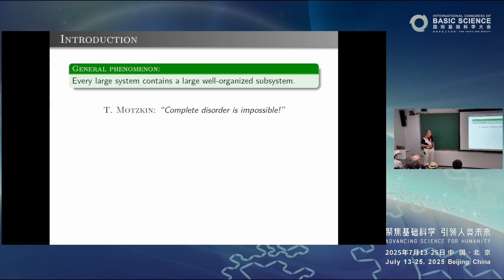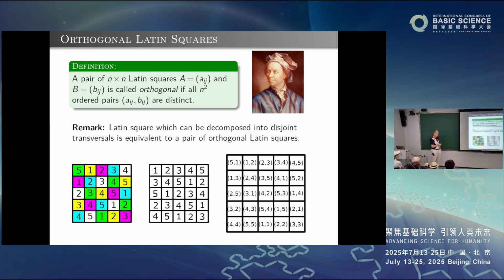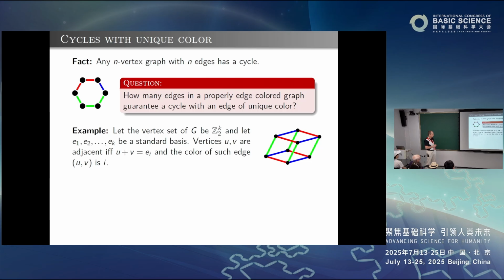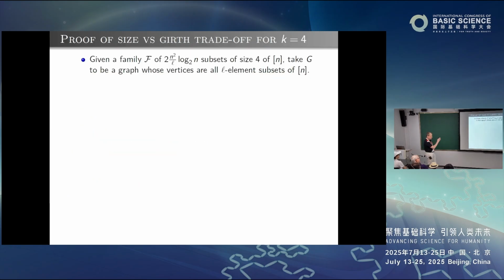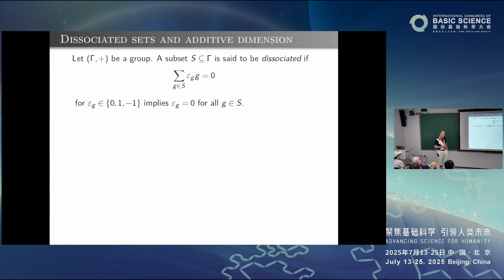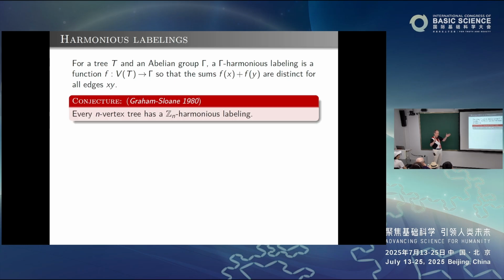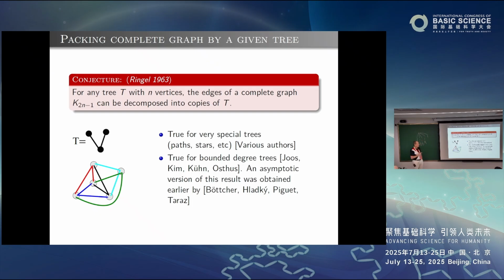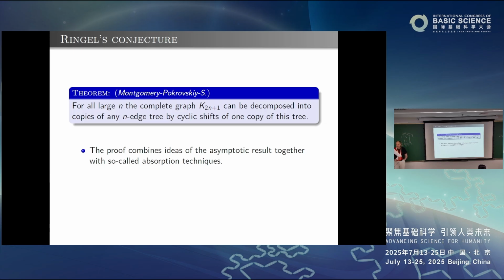Benny Sudakov: Restricted subgraphs of edge-colored graphs and applications